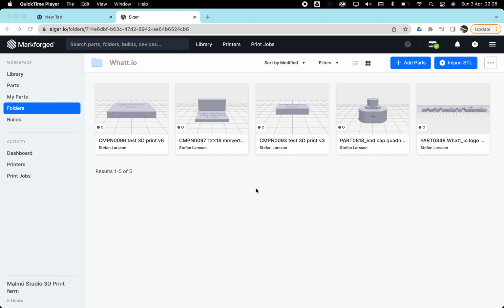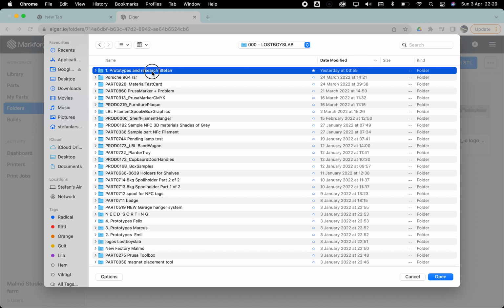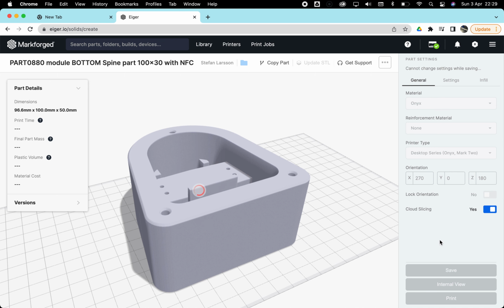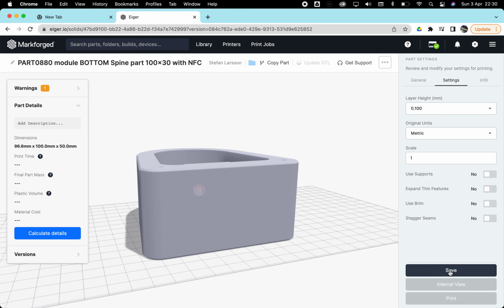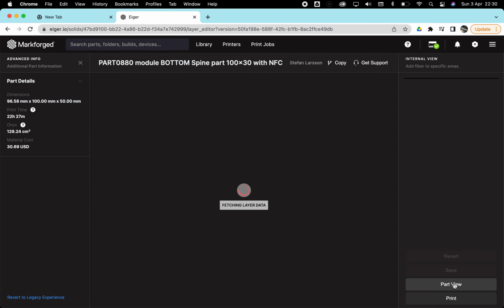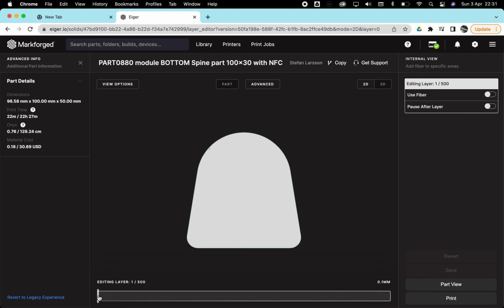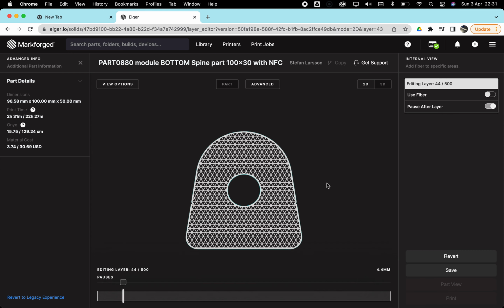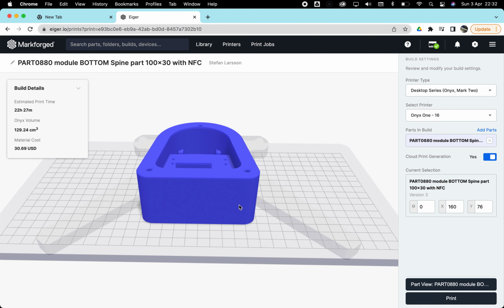Adding NFC tags in Markforged ONYX, add a pause in eiger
In this short tutorial we showcase how to import a CAD model prepared with a hollow slot for the NFC tag. Next step is to add a pause in eiger.io cloud slicer from Markforged to allow for insertion of the NFC tag inside the printed part.